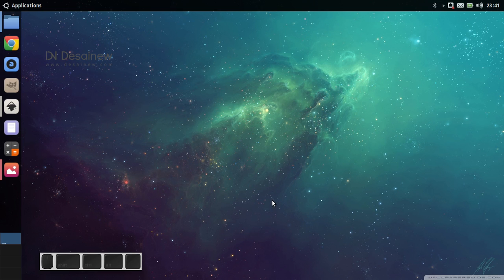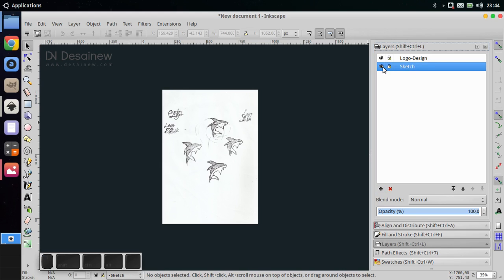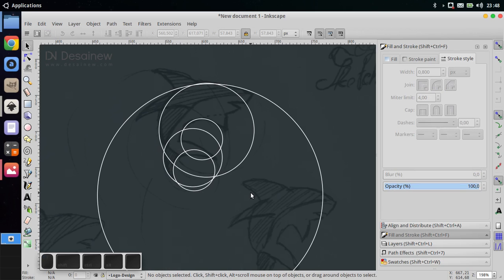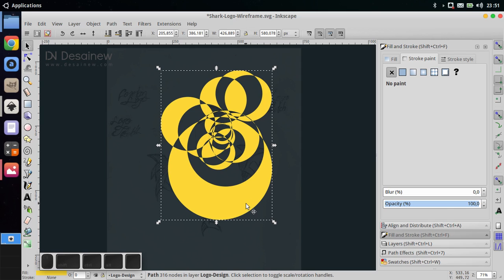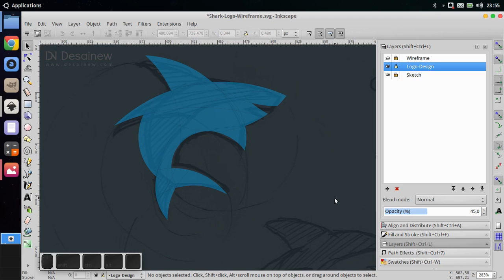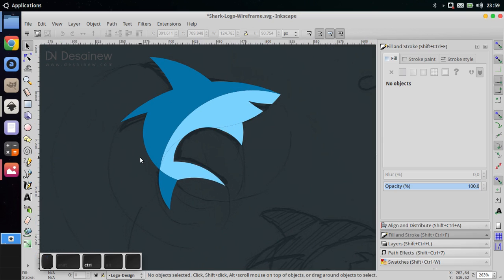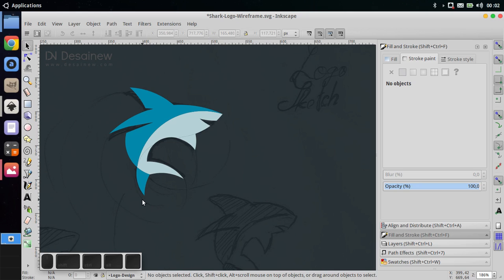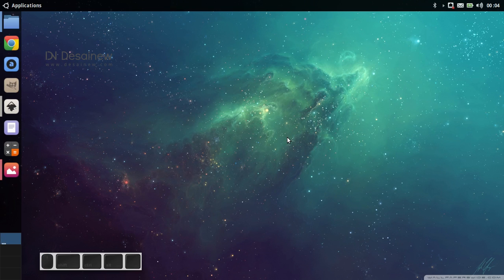Shark Logo Design Tutorial with Circular Grid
In this video, we will learn to make shark logo design with circular grid in Inkscape. If we made in Adobe Illustrator or CorelDRAW definitely easier. Well, What if in Inkscape? Okay, we watch the video...